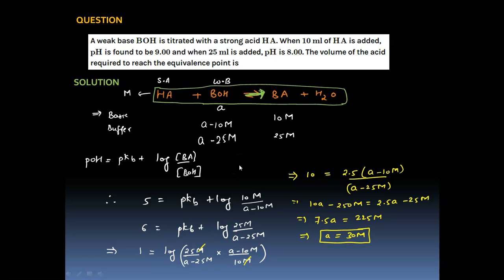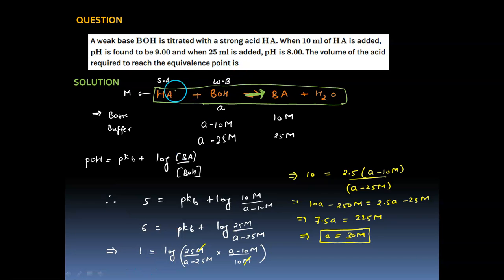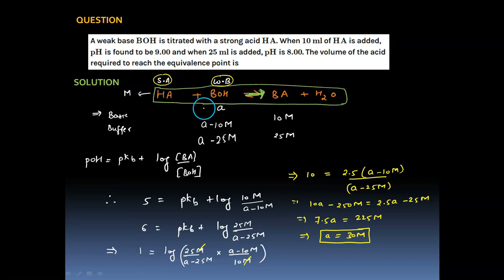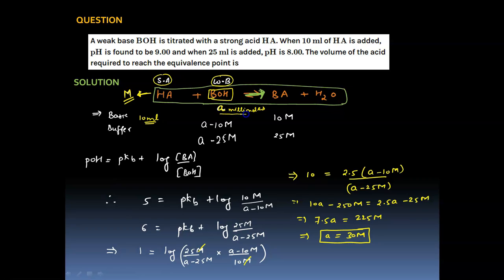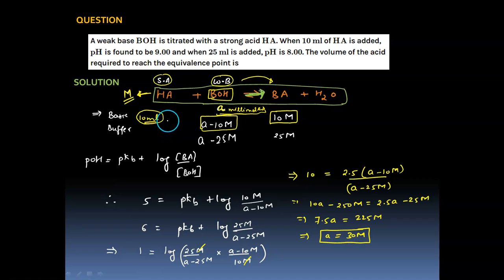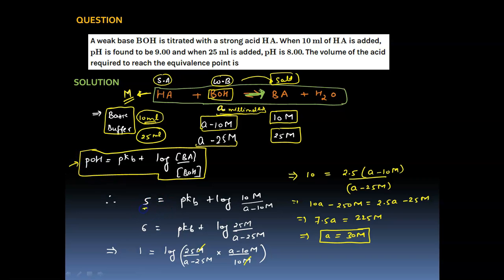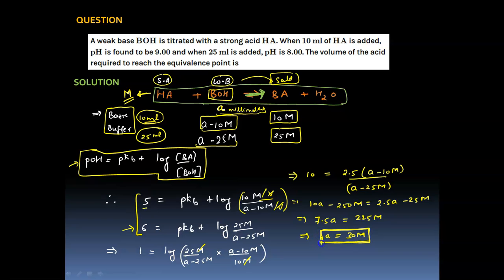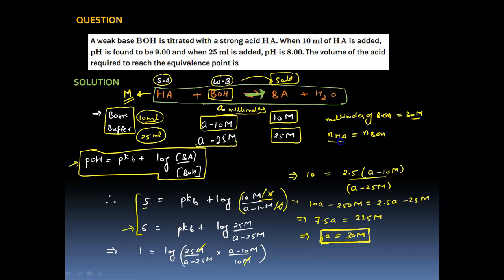ionic good test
A weak base BOH is titrated with a strong acid HA. When 10 ml of HA is added, pH is found to be 9.00 and when 25 ml is added, pH is 8.00. The volume of the acid required to reach the equivalence point is